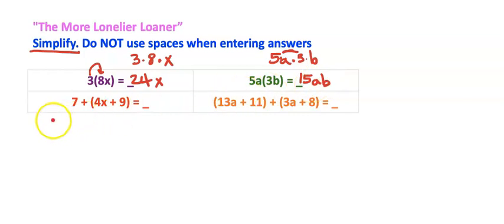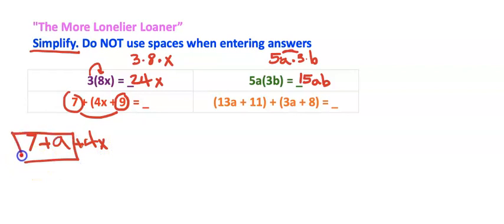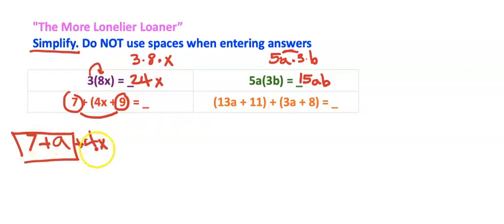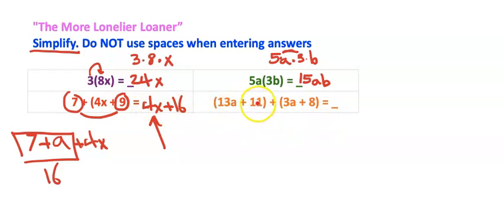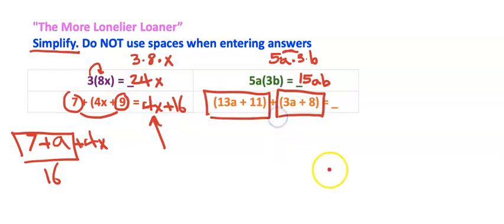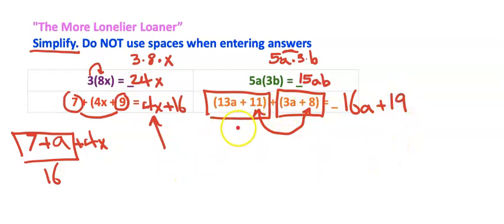1.4, "The More lonelier Loaner"